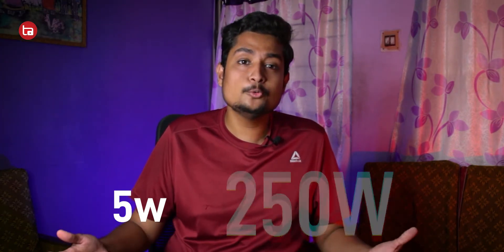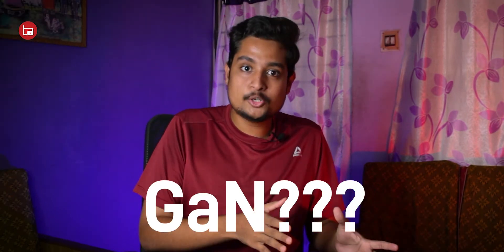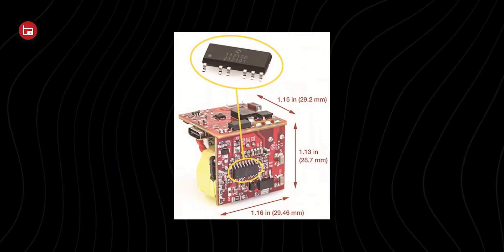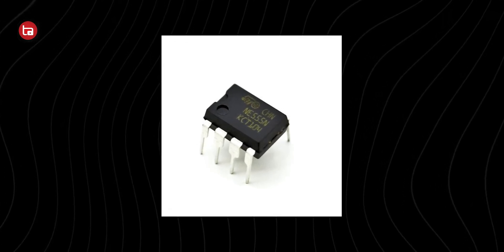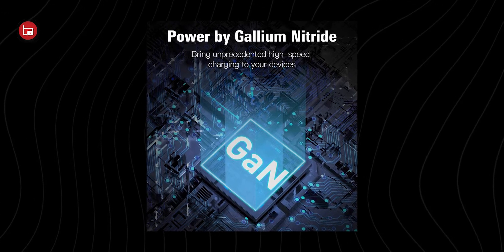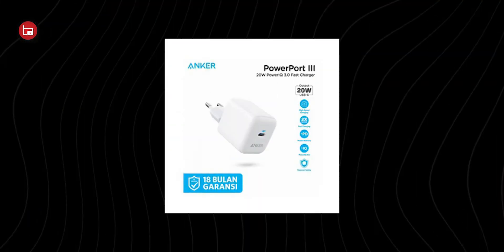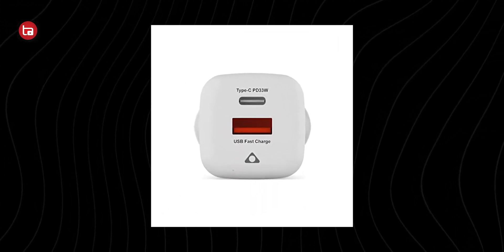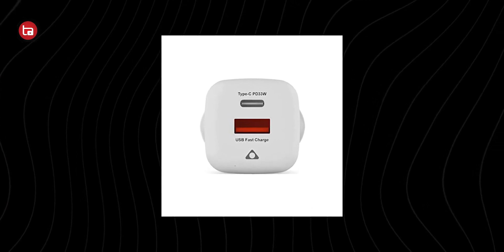What is GaN Charger ??? | GaN THE NEXT BIG THING 🔥🔥🔥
20W :
StuffCool Nuetron
Anker Powerdrive

30W :
StuffCool Nuetron
SpiGen ArcStation